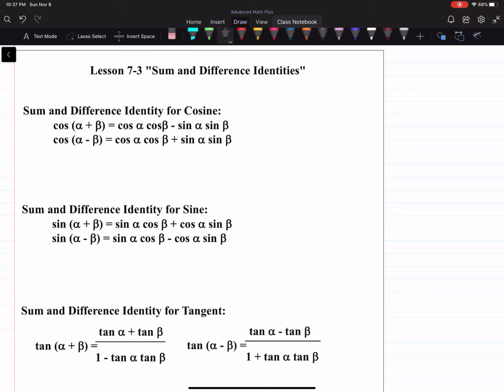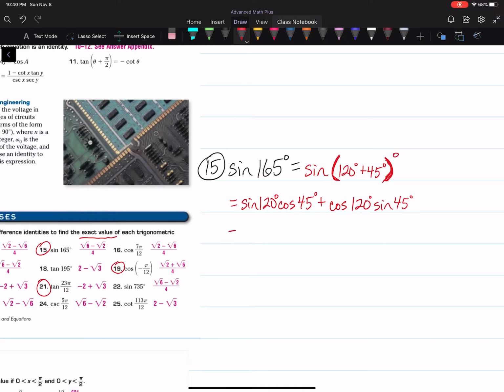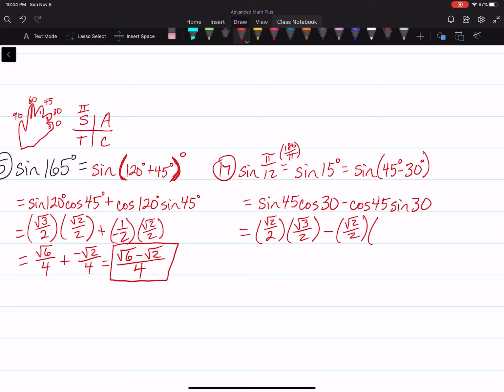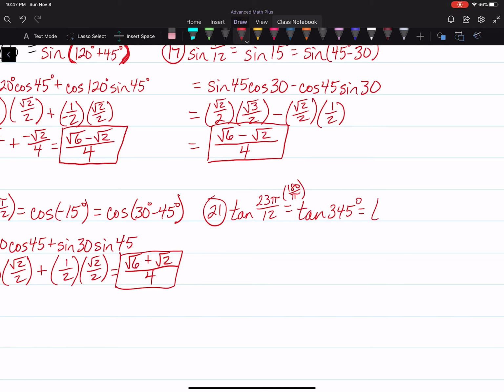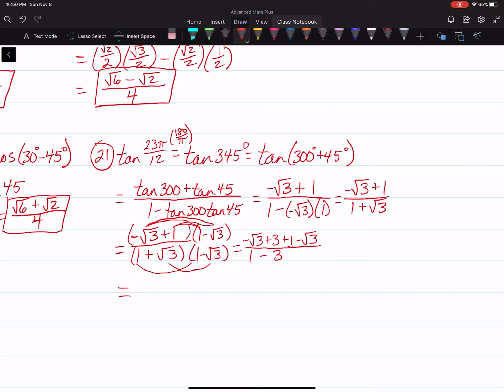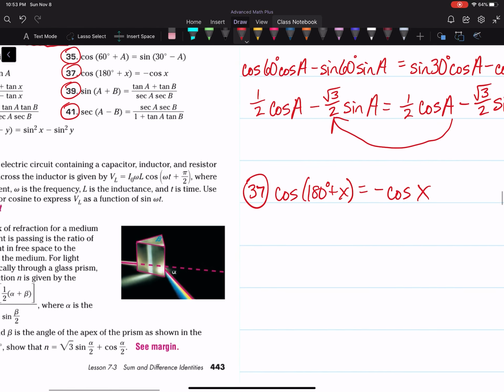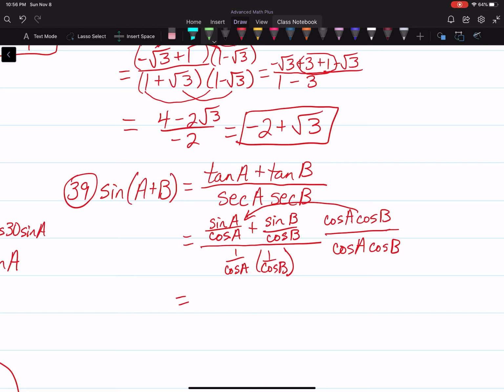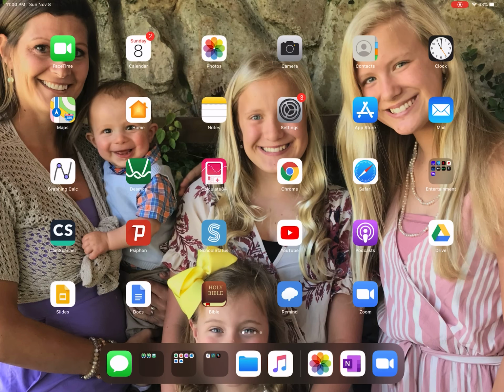Sum & Difference Identities (AMP 7-3)